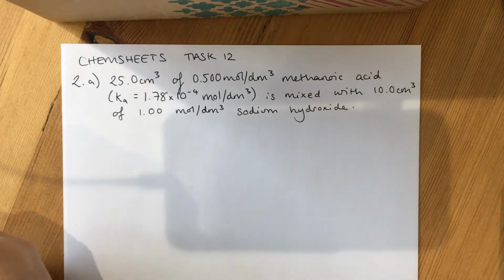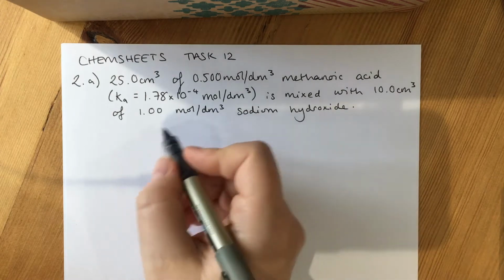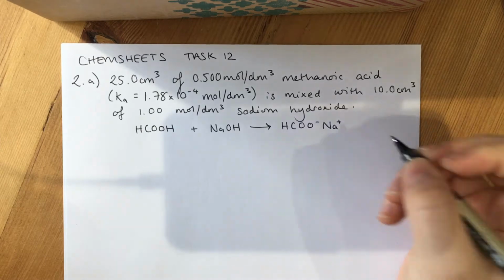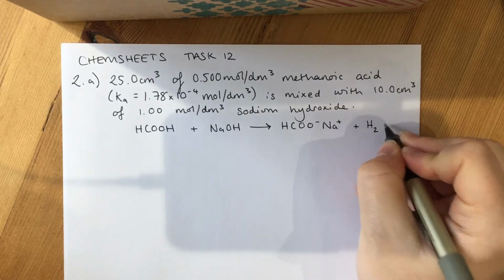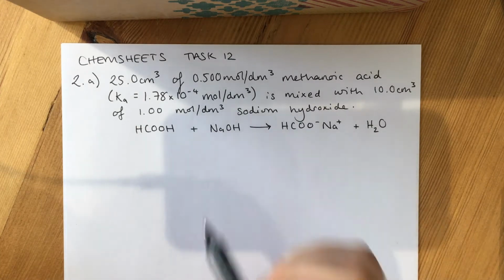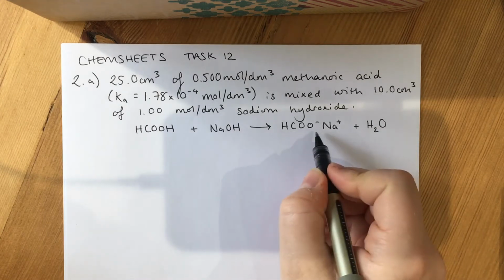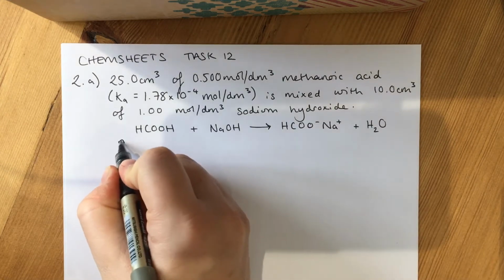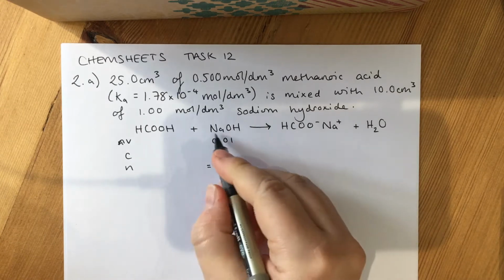Buffer Calculations 3